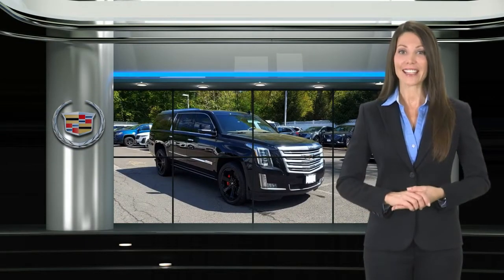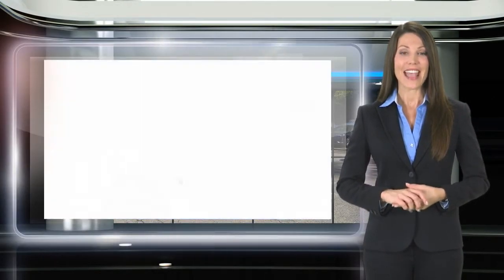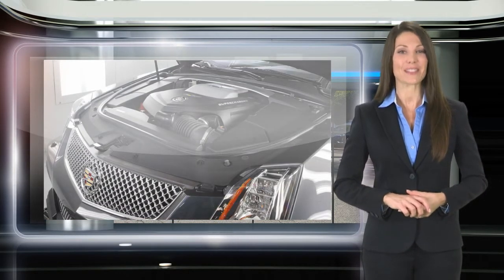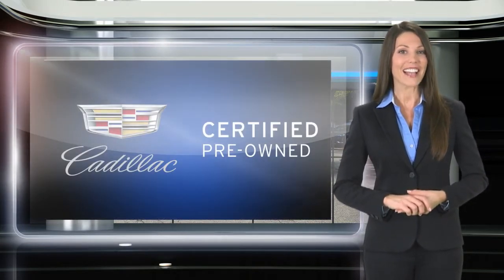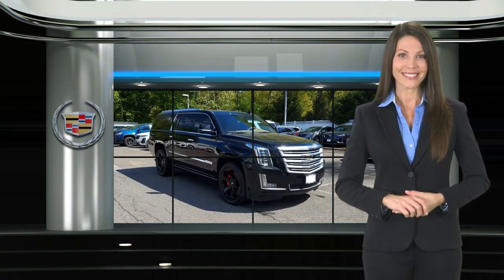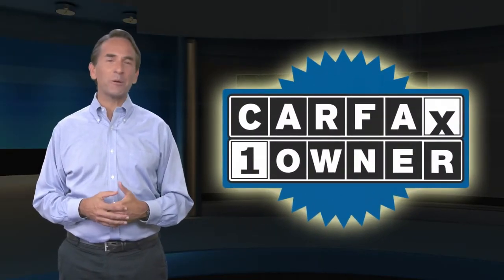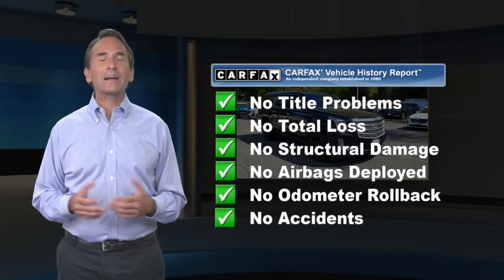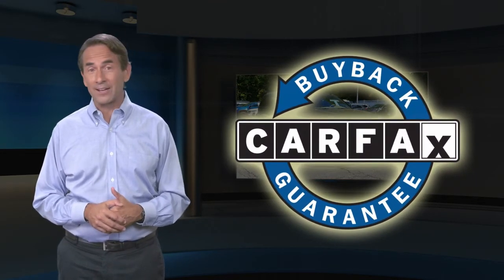Certified 2018 Cadillac Escalade ESV Platinum, Mahwah, NJ 12529A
Cadillac of Mahwah

Fresh Oil Change, 4WD. Certified. CARFAX One-Owner. Clean CARFAX. Black Raven 2018 Cadillac Escalade ESV Platinum Edition Platinum Edition 4WD 10-Speed Automatic with Overdrive 6.2L Variable Valve Timing V8 SIDIWhy should you buy from Cadillac of Mahwah? Our unmatched service and diverse Cadillac inventory have set us apart as the preferred dealer in Mahwah. Visit us today to discover why we have the best reputation in the Mahwah area. Odometer is 7452 miles below market average!Cadillac Certified Pre-Owned Details:* Roadside Assistance* Warranty Deductible: $0* Transferable Warranty* Courtesy transportation & 24 hour Roadside Assistance for the life of the warranty and stringent 172-point inspection & reconditioning process.* 172 Point Inspection* Limited Warranty: 12 Month/Unlimited Mile (whichever comes first) after new car warranty expires or from certified purchase date* Vehicle History

[RLVID:1667:1bc9e4f803304be3:cdb0debe09cd0c9a:1]